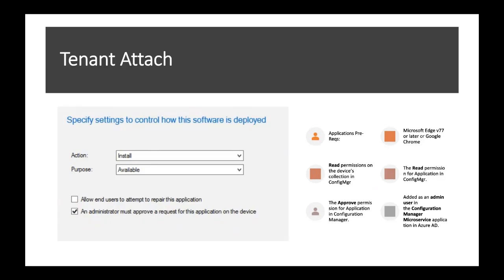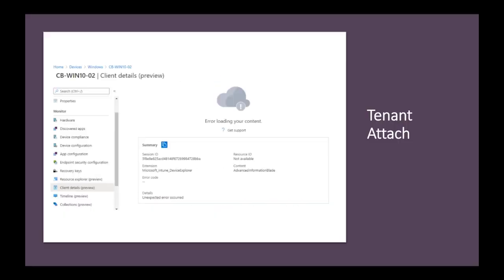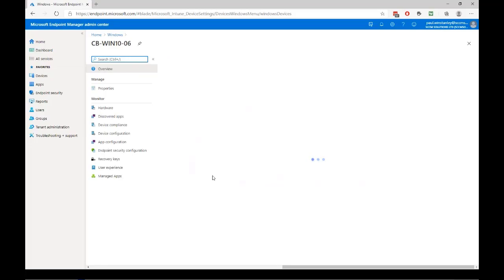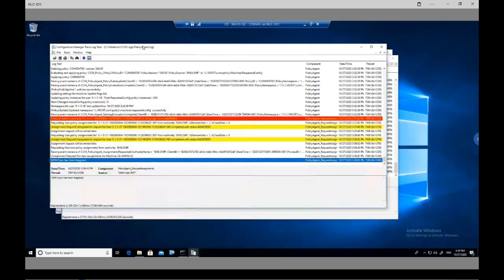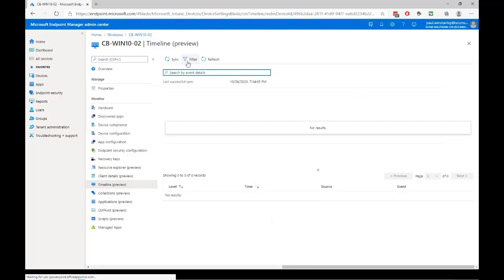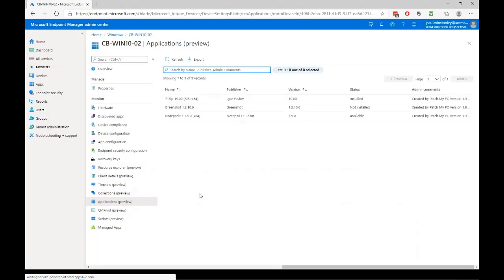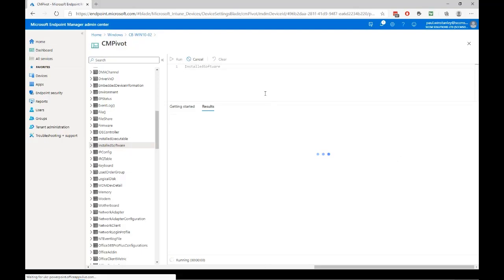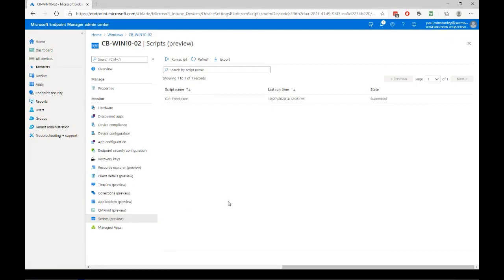VSMUG 2020-10 | Tenant Attach in SCCM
Title: Co-management and Tenant Attach in ConfigMgr

Description: In this session Ben will walk through the prerequisites and concepts of co-management. He will demonstrate how to move workloads to Intune, throwing in some things that you should think about as you prepare to move those workloads. There will be some real life “gotchas” from the field. Paul will demonstrate how you can Tenant Attach your ConfigMgr instance and start to bring that ConfigMgr goodness into the Endpoint Manager console.